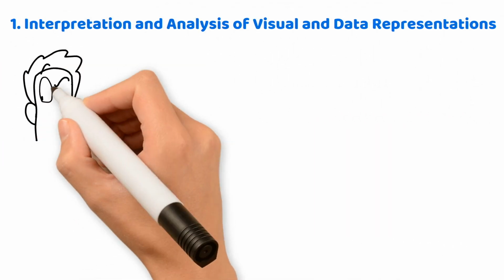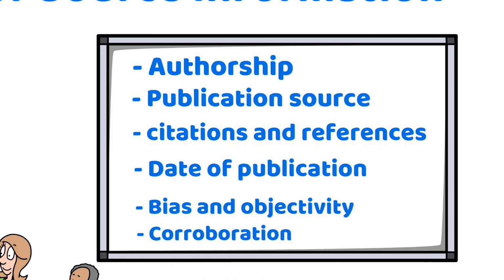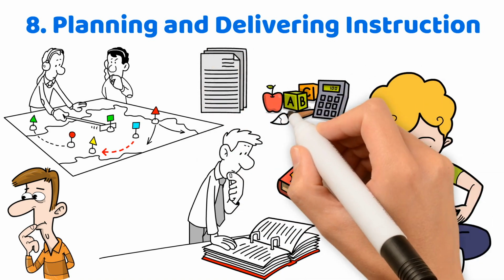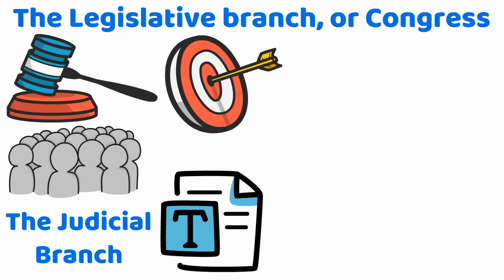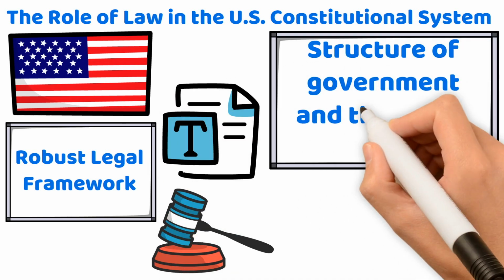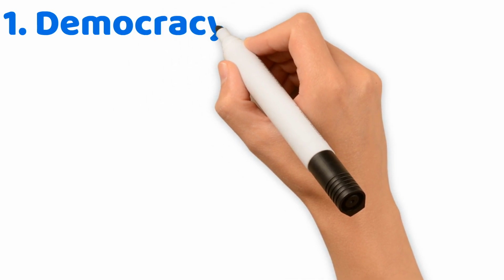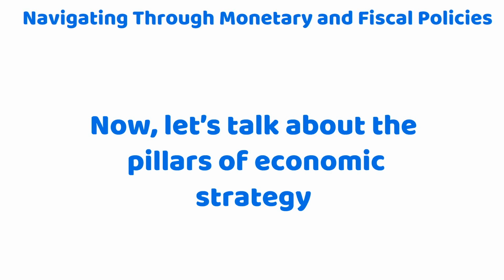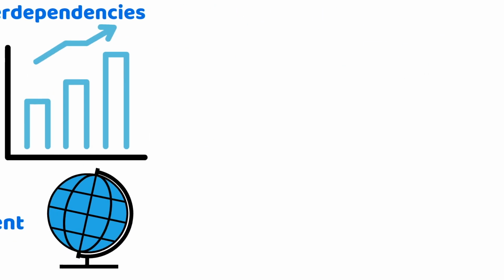NES Elementary Education Subtest 1 (102) Test Prep Study Guide, Domain 2, Social Studies